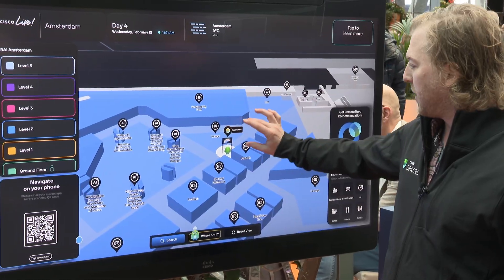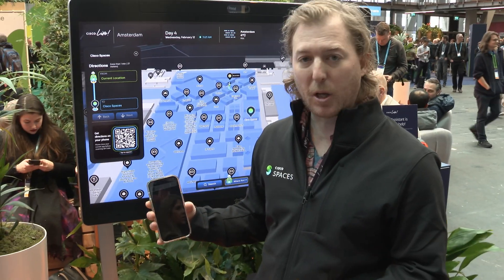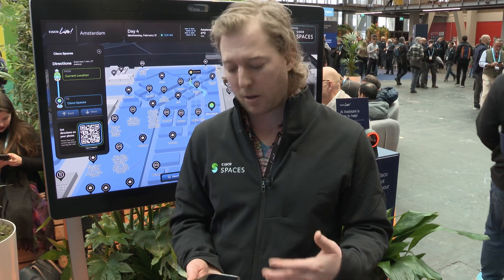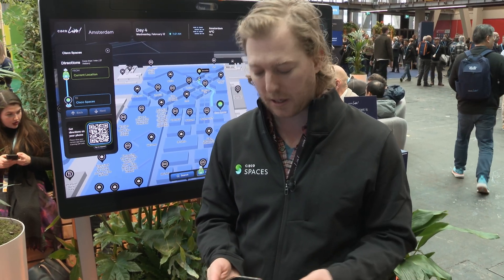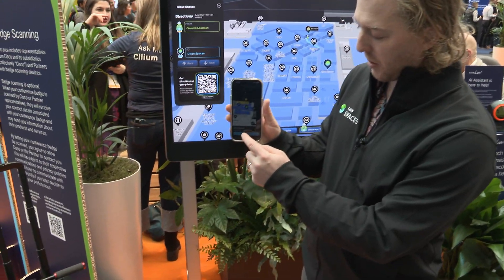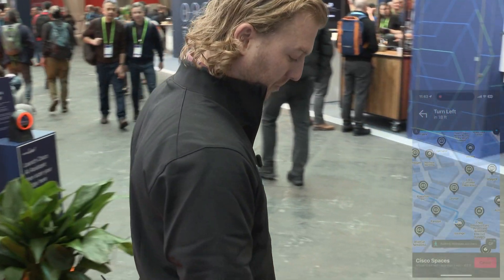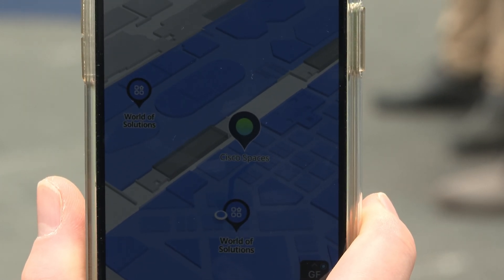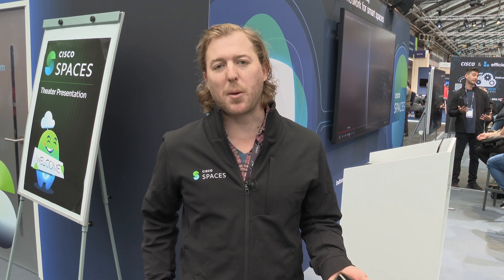Cisco Live Amsterdam 2025 - Cisco Spaces Blue Dot Wayfinding Demo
Dennis Adams, a Product Manager with the Cisco Spaces team gives a live demo of Cisco Spaces BLE-based "Blue Dot" Wayfinding on the show floor.